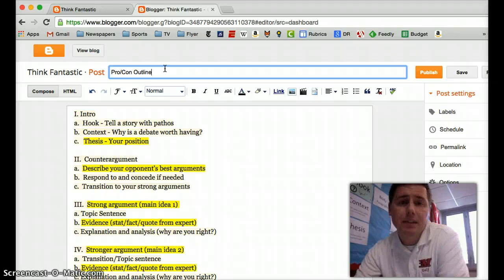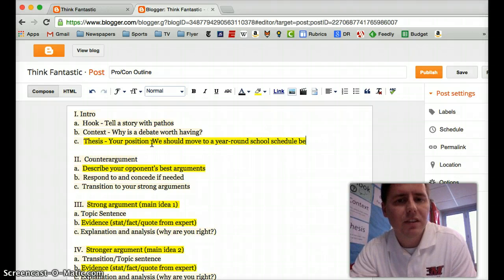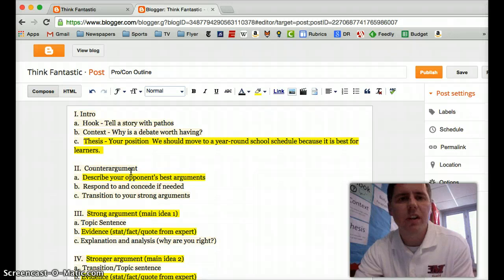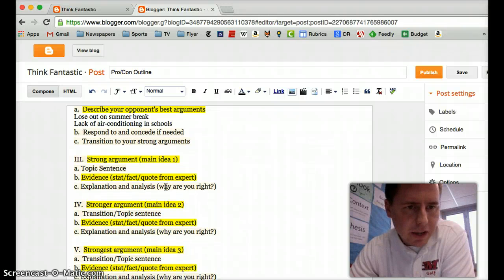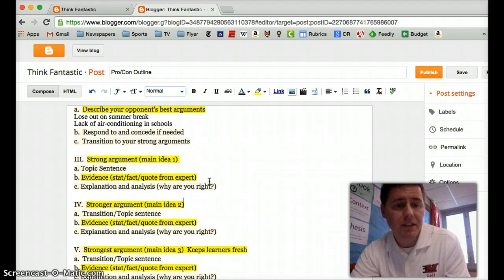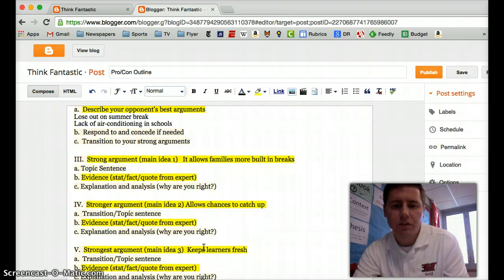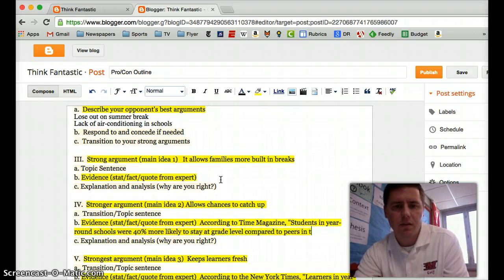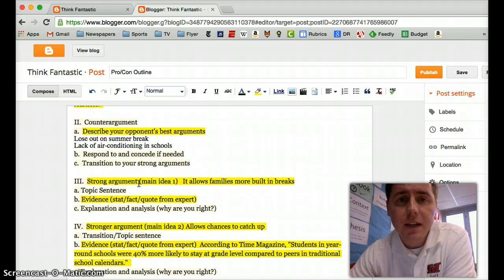Pro/Con Outline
Writing the outline for your pro/con article